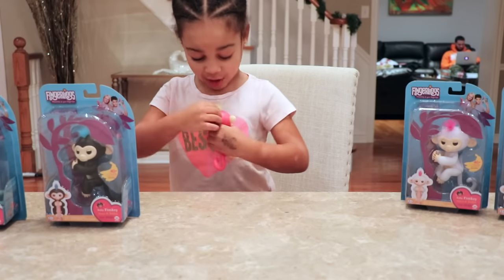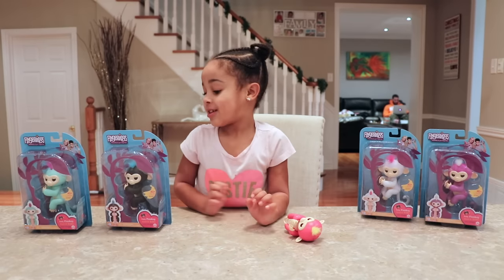Fingerlings Pet Baby Monkey Toy Unboxing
Hey! Cali is so excited to show you how cute and fun Fingerlings can be. It's like having a pet monkey toy in so many different colours.